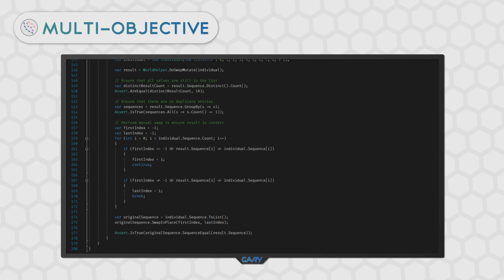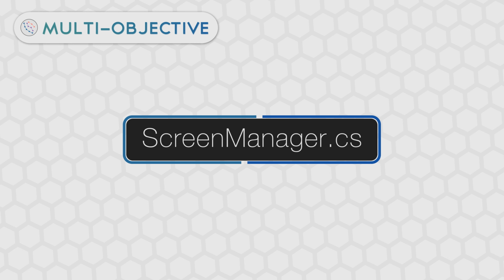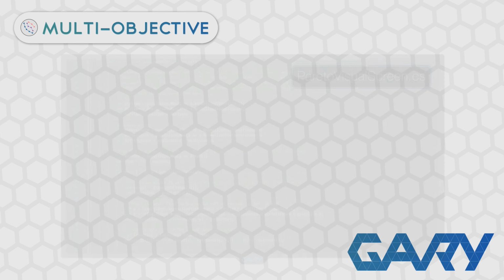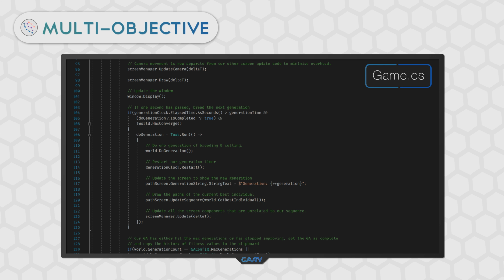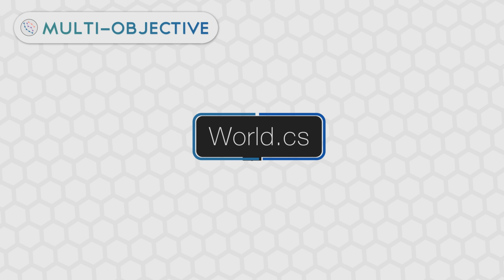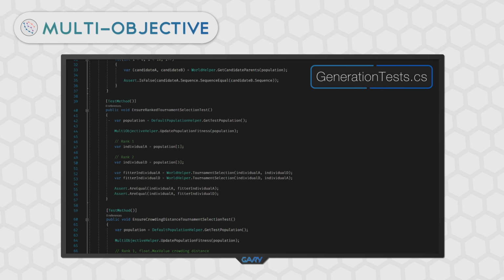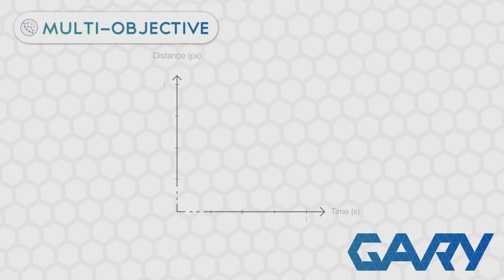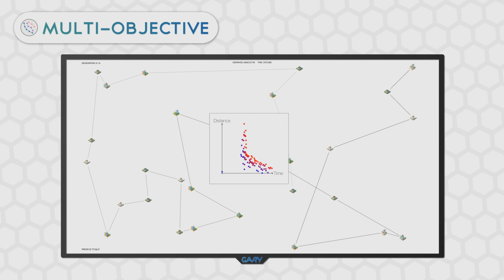Multi-Objective Optimisation Implementation - Writing your own Genetic Algorithm Part 7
Genetic Algorithms are incredibly powerful problem-solving tools. In this video, we will be multi-threading our application, creating test cases, and most importantly, we will be covering the implementation of multi-objective. This will allow us to optimize for multiple criteria or 'objectives' at once.

0:00 Introduction
0:36 Get the new repo
0:59 The Generic GA framework
2:20 Looking at the results
4:52 Enable multiple screens
6:03 Visualize Pareto fronts
7:27 Pareto visualization tools
7:58 Multi-threading the simulation!
12:11 Changes to the World class
13:10 New test cases
13:51 Exploring a test case
15:19 Implementation of speed limits
16:33 Calculating the ranks
18:16 Calculating the crowding distance
19:30 Results with random towns
19:58 Outro & Challenge Question